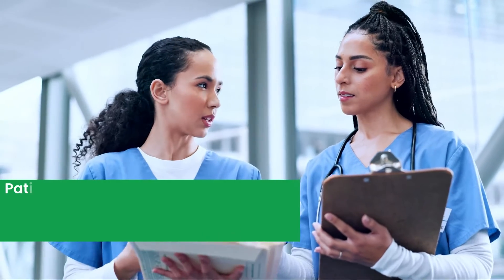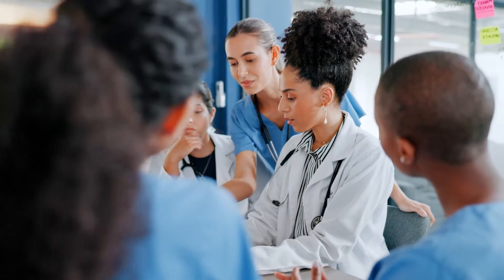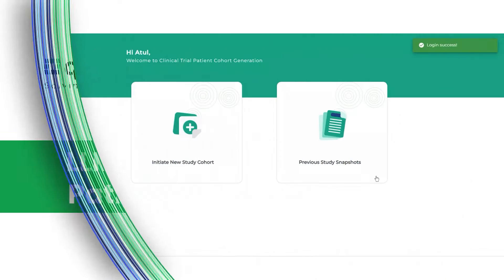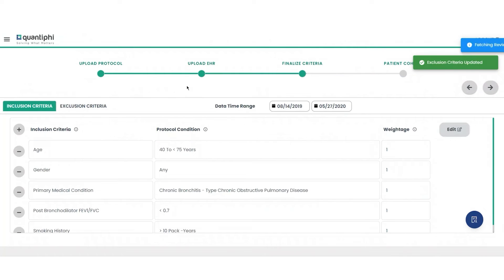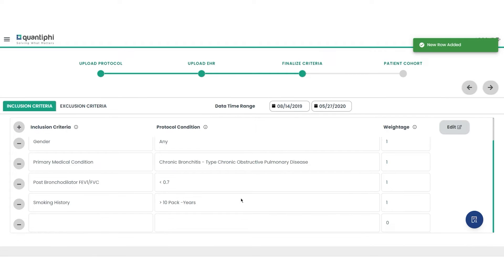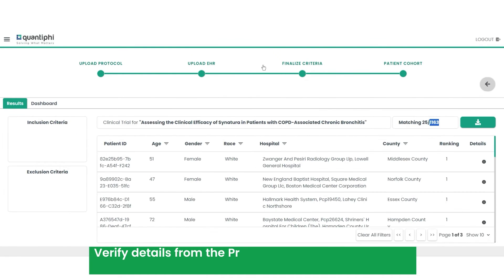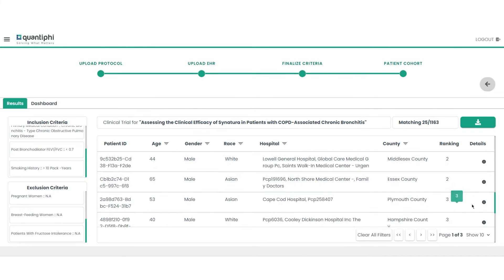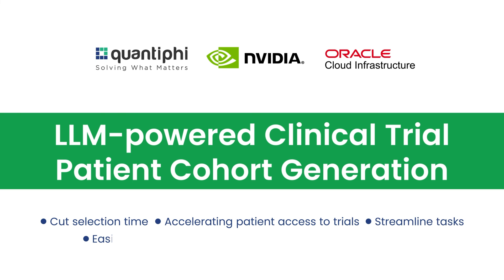LLM-powered Patient Cohort Generation | Quantiphi | NVIDIA | Oracle Cloud Infrastructure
Introducing LLM-powered Patient Cohort Builder, to tackle inefficiencies of clinical trial patient matching.  Built in collaboration with Oracle.
In a landscape where time and cost are critical, let our expertise propel your clinical trial patient selection processes into a swifter, more efficient future.
Partner with us for your healthcare and life science solutions.